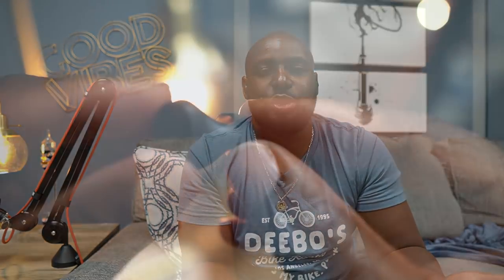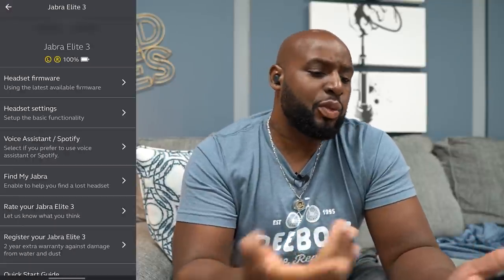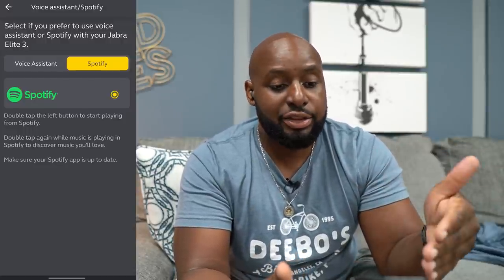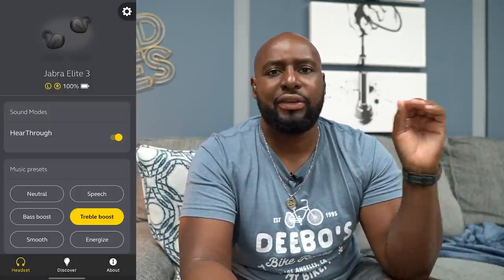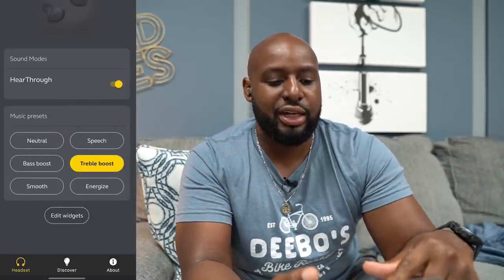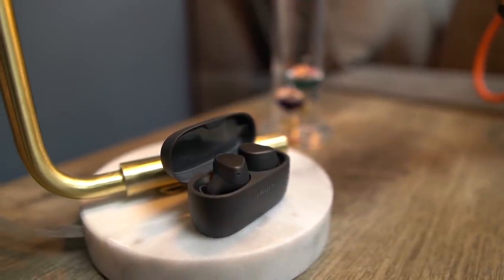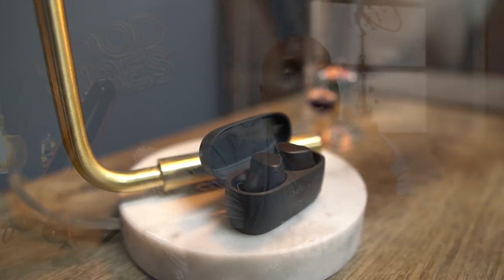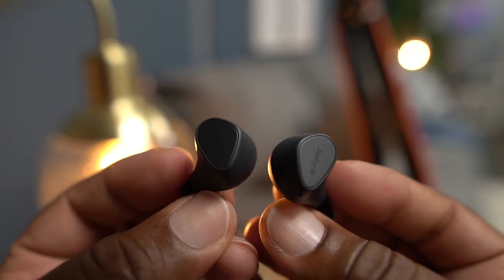Jabra Elite 3 True Wireless Earbuds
Jabra just announced the Jabra Elite 3, Jabra Elite 7 Active and Jabra Elite 7 Pro true wireless earbuds. While the Elite 7 Active and Pro are being released later this year, the Elite 3 are here for us to take a look at. They check all the right boxes such as great sound, comfort, compact size, app support, mono mode and long battery life.

Amazon US
Amazon UK
Amazon CA